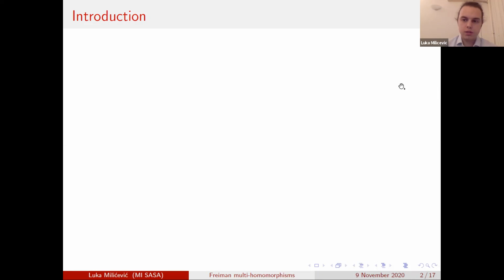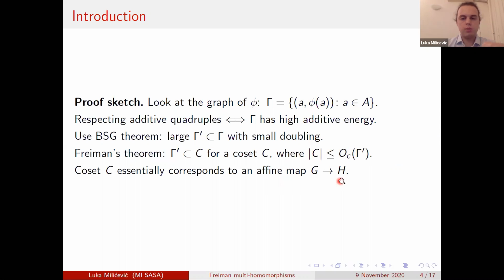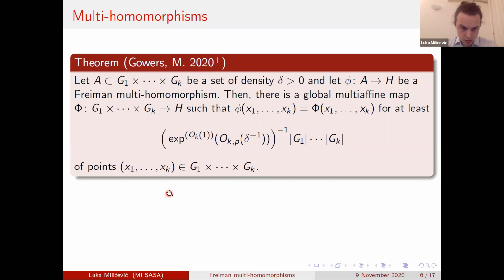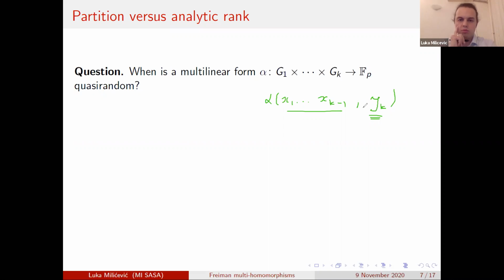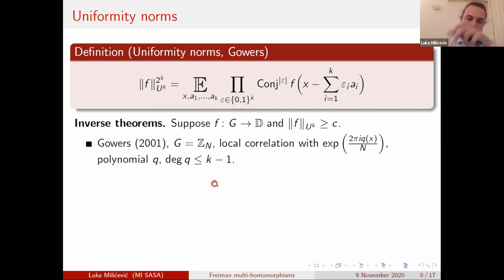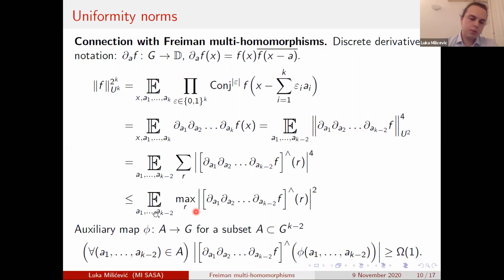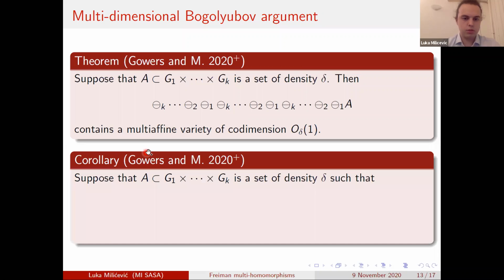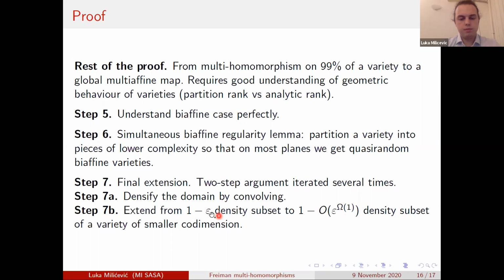Luka Milicevic (MI SASA): An inverse theorem for Freiman multi-homomorphisms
Let G_1,..., G_k be vector spaces over a prime field F_p. We saythat a map Phi defined on a subset of the product G_1 x ... x G_k is aFreiman multi-homorphism if Phi is a Freiman homomorphism in everyprincipal direction (i.e. when x_i in G_i is fixed for each i except onedirection d, the map that sends element x_d to Phi(x_1,..., x_k) is aFreiman homomorphism, where we allow those x_d for which (x_1,..., x_k) isin the domain of Phi).It turns out that a Freiman multi-homorphism defined on a dense subset ofG_1 x ... x G_k necessarily coincides with a global multiaffine map atmany points. In this talk we discuss the proof of this fact and someapplications, which include a quantitative inverse theorem for the Gowersuniformity norms (in finite vector spaces in the case of largecharacteristic). This is joint work with Tim Gowers.